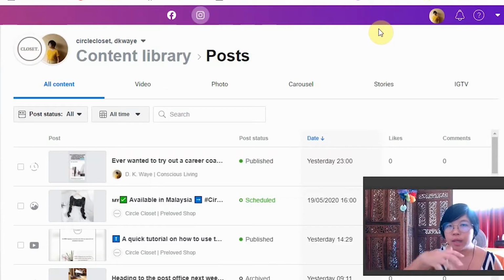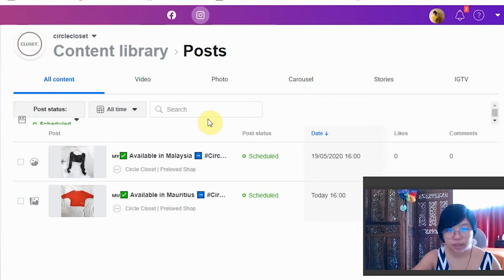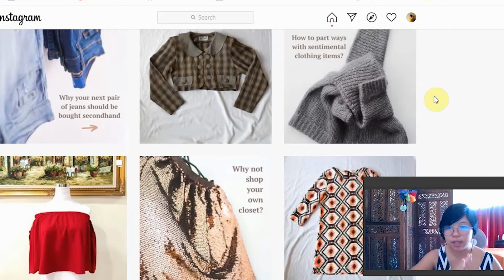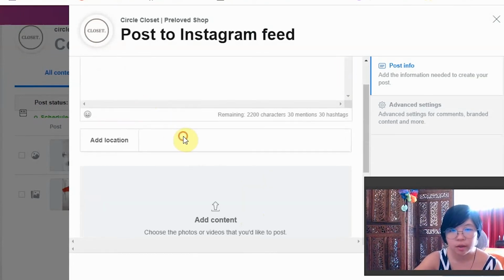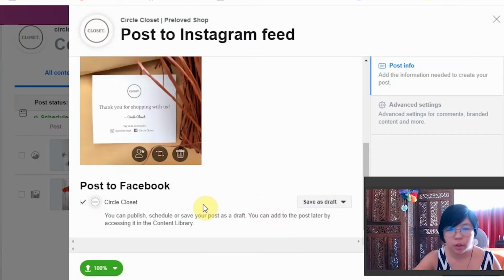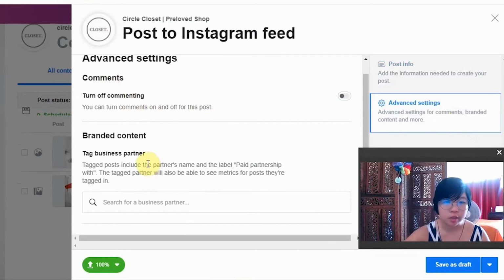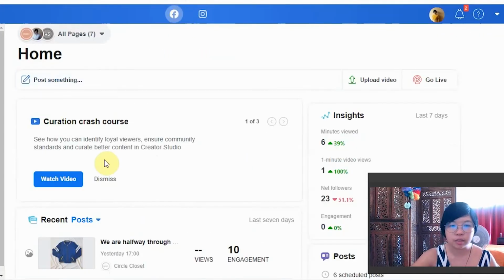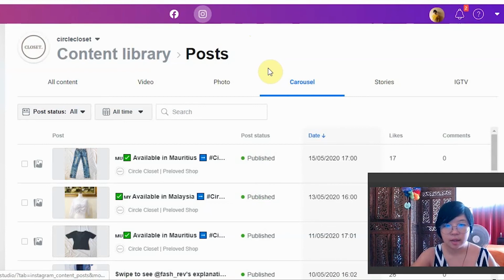How to Schedule your Instagram + Facebook Posts Simultaneously with Creator Studio (2020)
This is the third video in my current YouTube series on how to organise your digital life, from juggling several projects to managing your time and to-do lists and all your stored files.

Today, we're talking about scheduling your social media posts (mainly Facebook and Instagram) in the most efficient and time-saving way possible: by using Facebook Creator Studio! Watch my process of scheduling and repurposing my content across the various channels without having to open several apps or using copy-paste to post the same thing on different platforms.